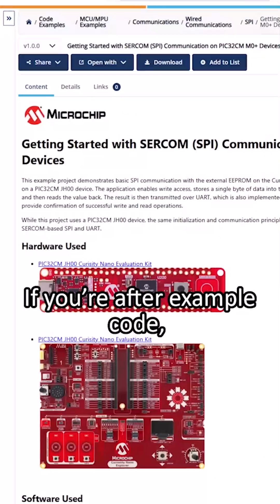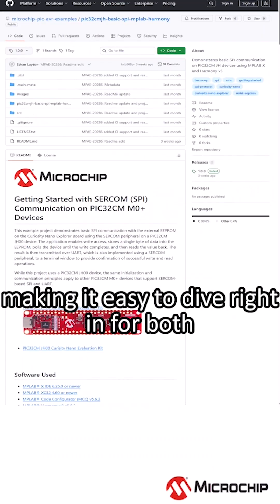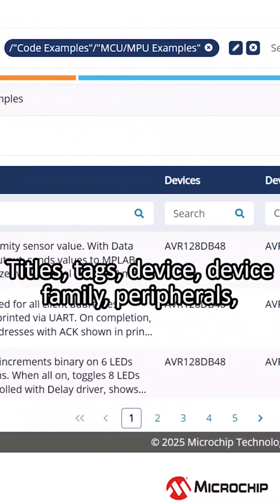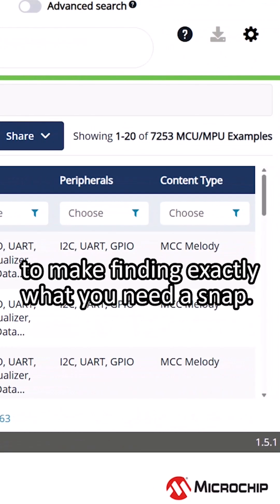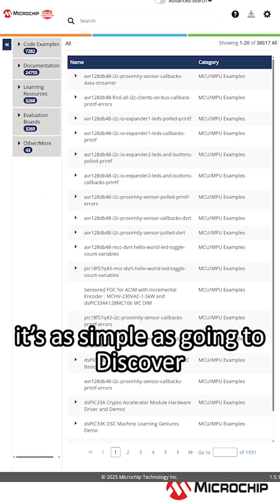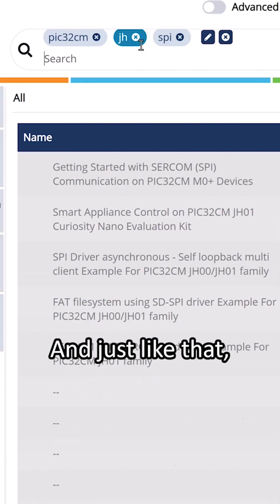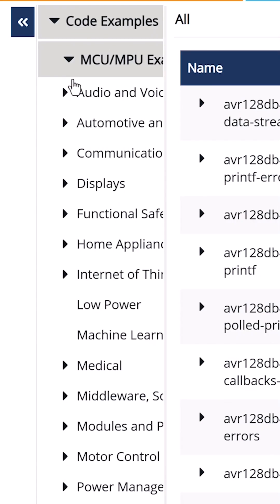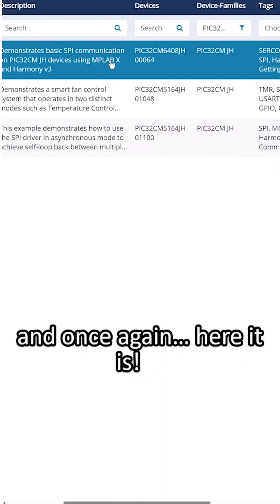Kickstart Embedded Projects with MPLAB Discover!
Explore thousands of embedded resources and project writeups in one place with MPLAB Discover.